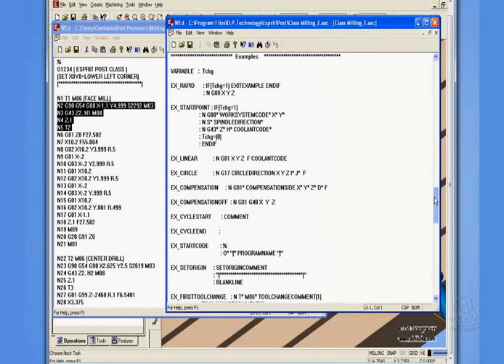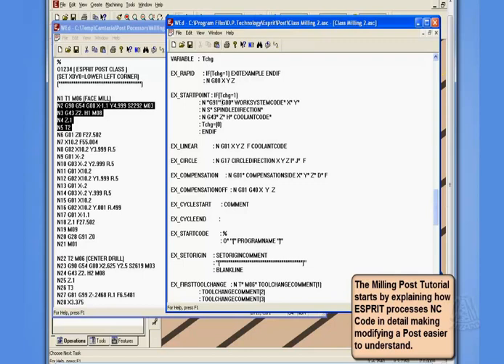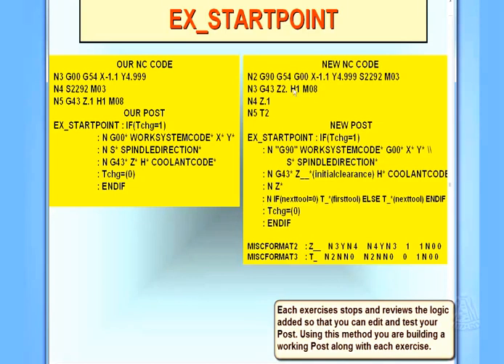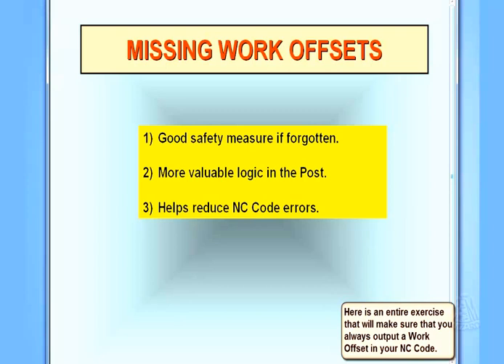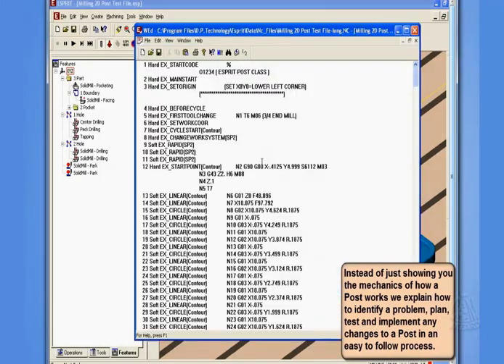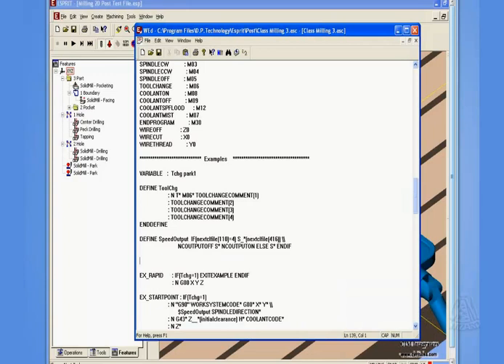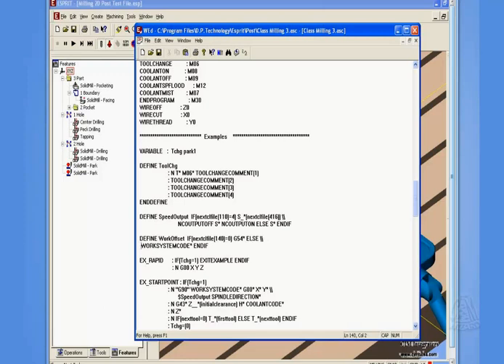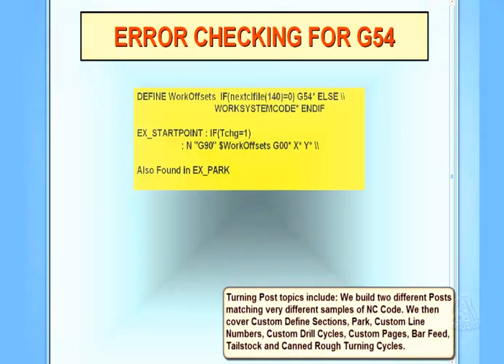Learning ESPRIT Post Processor Tutorial Preview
We offer separate Learning Milling Post Processors and Learning Turning Post Processors Tutorials. Each Tutorial teaches the basics for understanding how ESPRIT generates NC Code and how to edit and test your own ESPRIT .ASC Post Processors.